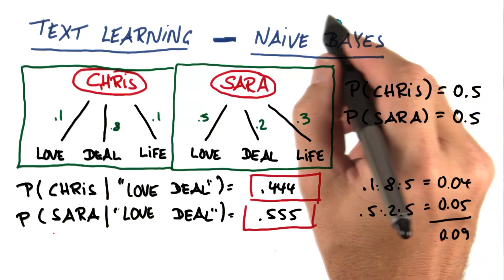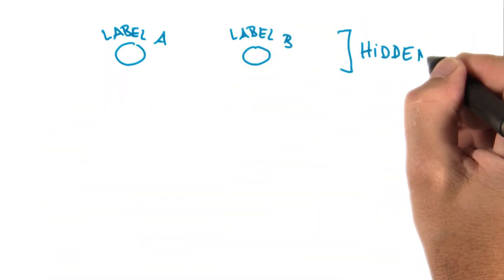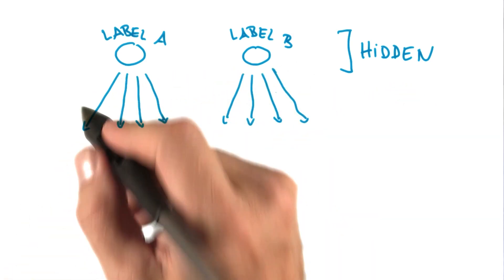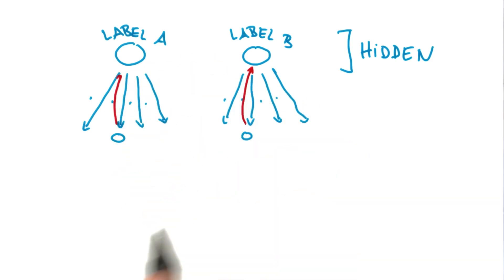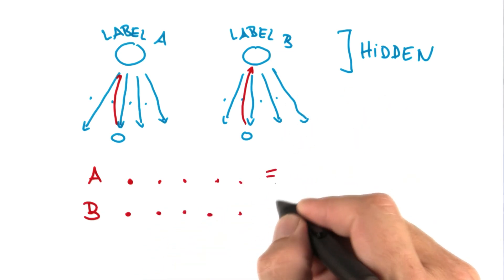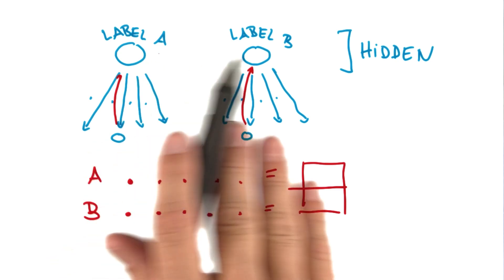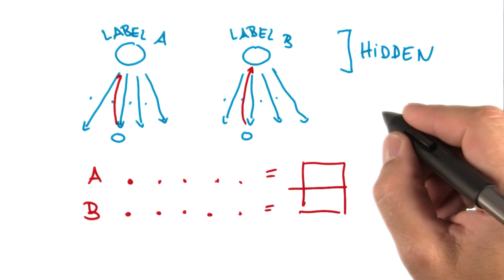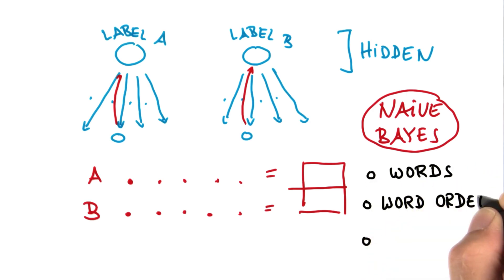Why Is Naive Bayes Naive - Intro to Machine Learning